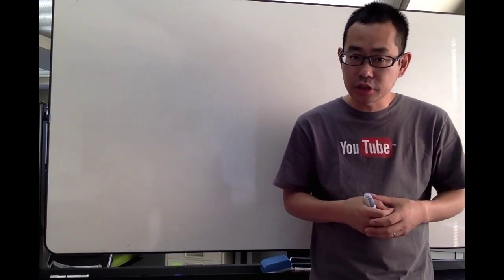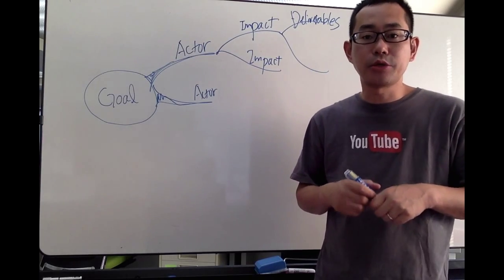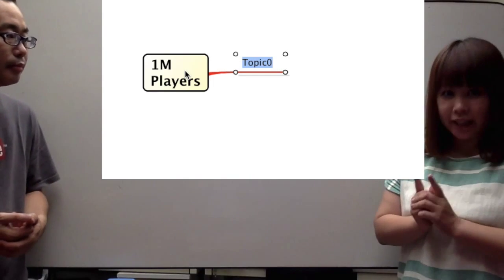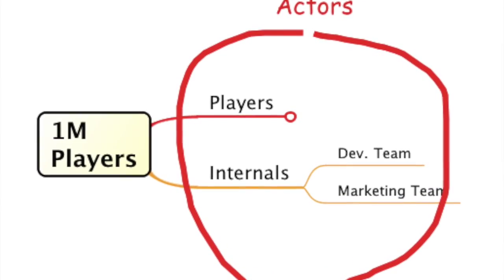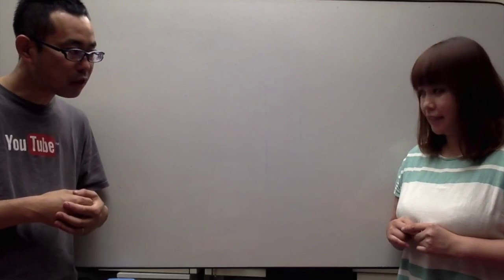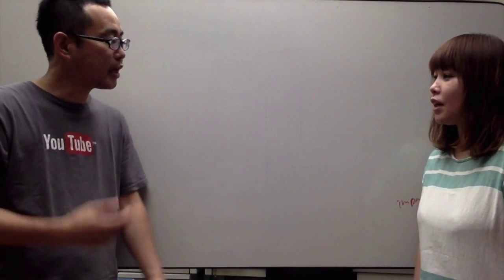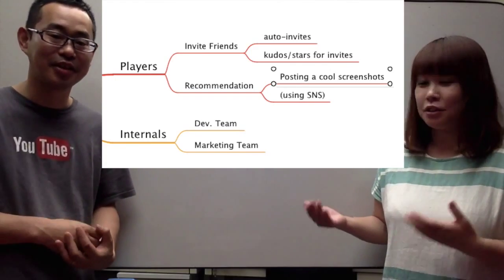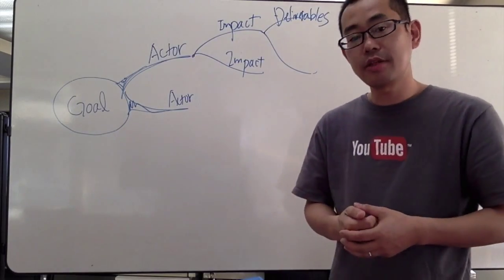Impact Mapping - Visualizing impacts of your software with a demo with Astah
Impact Mapping is a strategic planning technique for software products and projects designed by Mr. Gojko Adzic It gives many effective ways to clearly communicate assumptions, help teams align the activities with overall business objectives by understanding the goals of the projects to lead a better roadmap decisions!